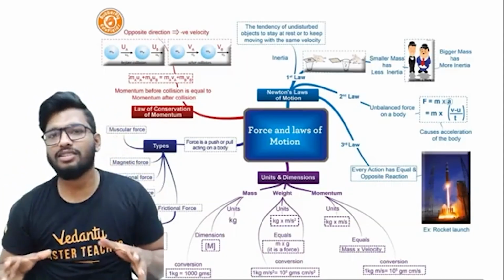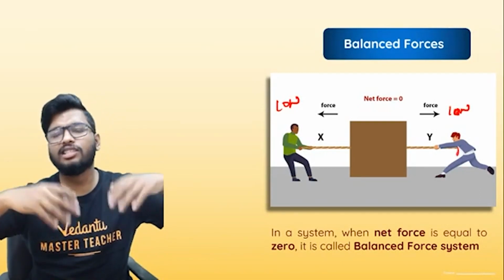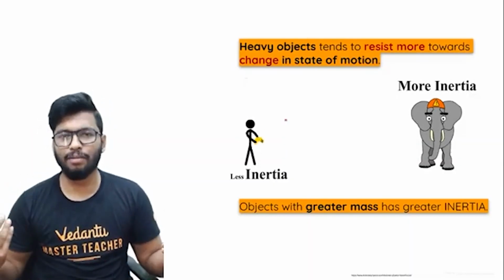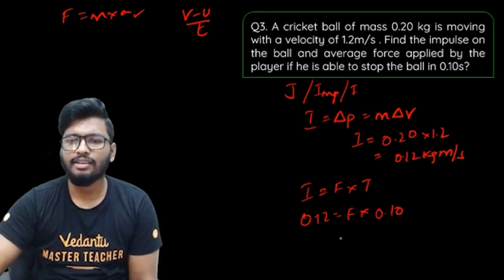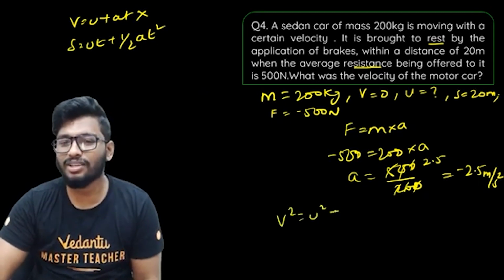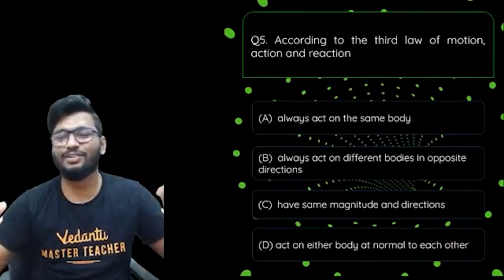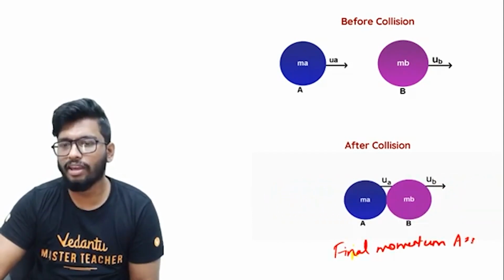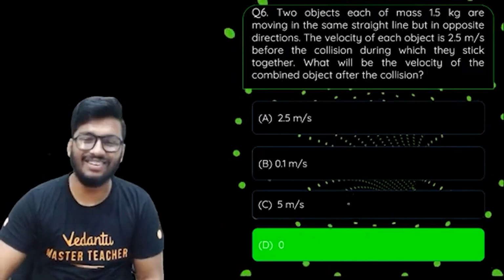Force and Laws of Motion in One Shot | CBSE Class 9 Science Chapter 9 | NCERT Solution | Vedantu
Force and Laws of Motion in One Shot | CBSE Class 9 Science Chapter 9 | NCERT Solution | CBSE 9 in One Shot | Vedantu9thand10thEnglish with your favorite Anoop Sir. Force and Laws of Motion in One Shot is one of the very interesting sessions and it helps to get 100 marks in CBSE Class 9 Physics. In Vedantu, You can now watch today's session of Force and Laws of Motion in One-Shot | Force and Laws of Motion Class 9 CBSE | Force and Laws of Motion | CBSE Class 9 Science Chapter 9 Force and Laws of Motion | Menti Quiz | Menti | CBSE Class 9 Science Chapter 9.

🔥 JEE vs NEET (Join this amazing session in which two Legends Harsh Sir and Amrit Sir will clear all your doubts on JEE and NEET)

Topics Covered in this Session:
♦ Force and Laws of Motion Class 9 NCERT
♦ Force and Laws of Motion in One-Shot CBSE Class 9
♦ Class 9 Physics Chapter
♦ Force and Laws of Motion Class 9 Vedantu

We hope your visit to Vedantu 9th & 10th English “Force and Laws of Motion in One Shot Class 9 Science” brings you a greater love ❤️ of Class 9.

Let us know your doubts and what you think 🤔 about today’s topic “Force and Laws of Motion in One Shot - CBSE Class 9 Physics”, please comment in the below 👇 section, we will respond and solve your doubt ASAP.

Thanks for your support in the “Force and Laws of Motion in One-Shot - CBSE Class 9 Physics" session Vedans!! See you in the next surprising session.